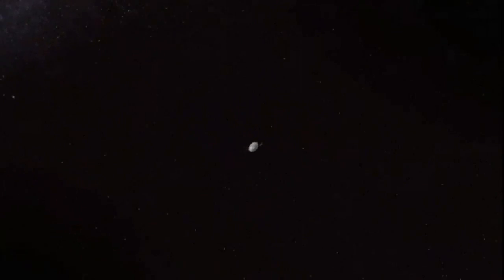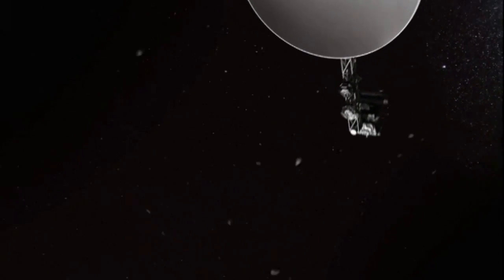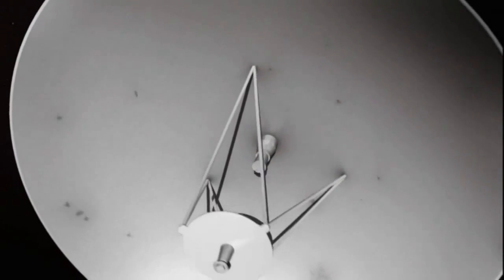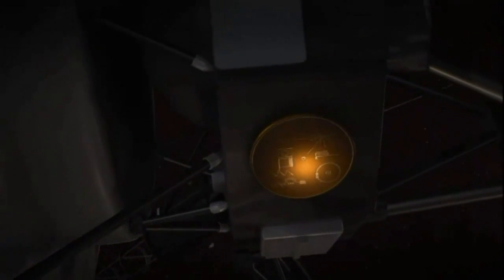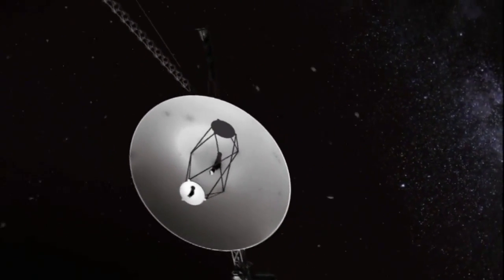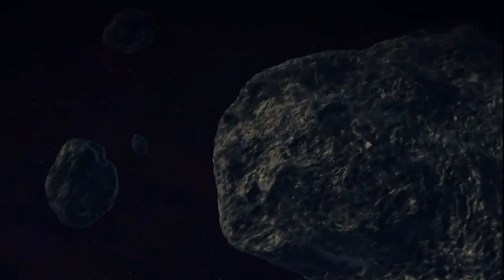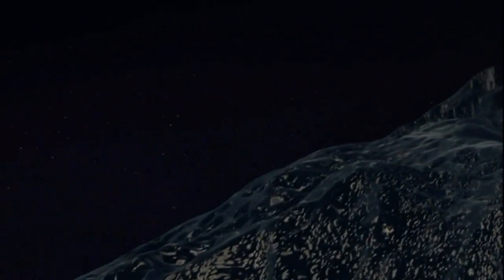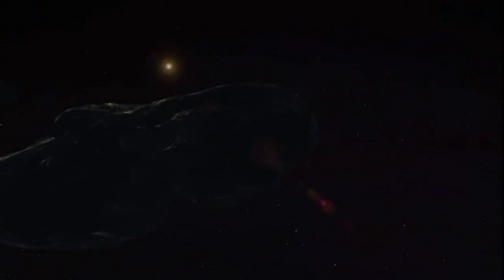Michio Kaku Speaking about the Voyager Space Probes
Michio Kaku (Host of Science Fantastic on the Talk Radio Network) speaking about the many contributions of the Voyager Space Probes and on some of the fears that are associated with them. The twin Voyager 1 and 2 spacecraft continue exploring where nothing from Earth has flown before. In the 33rd year after their 1977 launches, they each are much farther away from Earth and the Sun than Pluto. Voyager 1 and 2 are now in the "Heliosheath" - the outermost layer of the heliosphere where the solar wind is slowed by the pressure of interstellar gas. Both spacecraft are still sending scientific information about their surroundings through the Deep Space Network (DSN). The primary mission was the exploration of Jupiter and Saturn. After making a string of discoveries there -- such as active volcanoes on Jupiter's moon Io and intricacies of Saturn's rings -- the mission was extended. Voyager 2 went on to explore Uranus and Neptune, and is still the only spacecraft to have visited those outer planets. The adventurers' current mission, the Voyager Interstellar Mission (VIM), will explore the outermost edge of the Sun's domain. And beyond. (Dr. Kaku's website can be found @ -- Become a Fan on Facebook @ -- Become a Fan of Science & Technology @